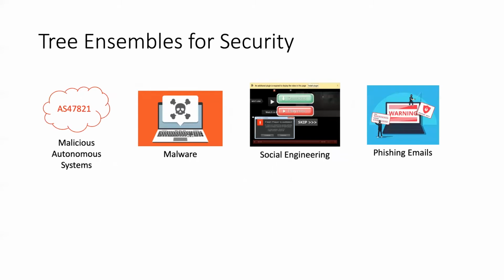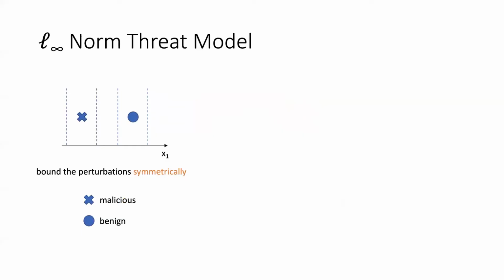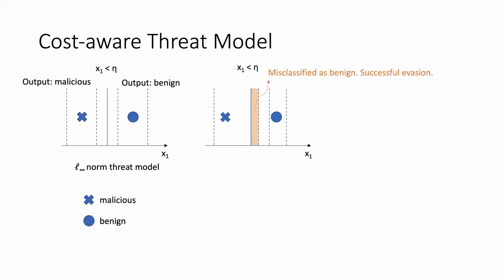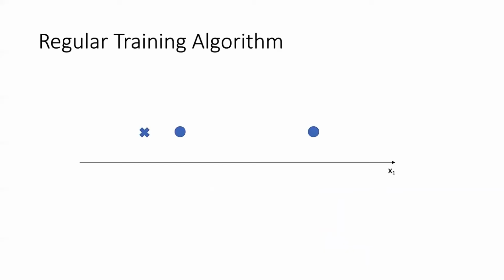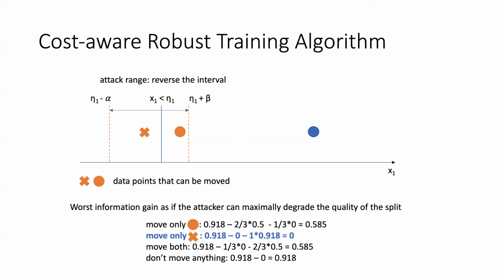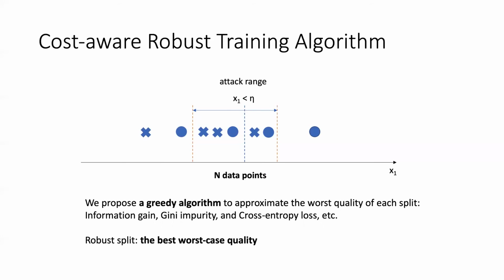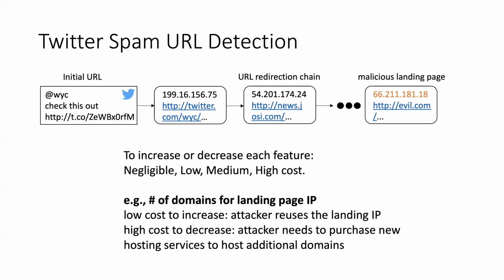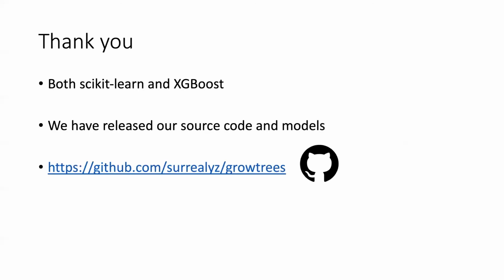USENIX Security '21 - Cost-Aware Robust Tree Ensembles for Security Applications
Yizheng Chen, Shiqi Wang, Weifan Jiang, Asaf Cidon, and Suman Jana, Columbia University

There are various costs for attackers to manipulate the features of security classifiers. The costs are asymmetric across features and to the directions of changes, which cannot be precisely captured by existing cost models based on Lp-norm robustness. In this paper, we utilize such domain knowledge to increase the attack cost of evading classifiers, specifically, tree ensemble models that are widely used by security tasks. We propose a new cost modeling method to capture the feature manipulation cost as constraint, and then we integrate the cost-driven constraint into the node construction process to train robust tree ensembles. During the training process, we use the constraint to find data points that are likely to be perturbed given the feature manipulation cost, and we use a new robust training algorithm to optimize the quality of the trees. Our cost-aware training method can be applied to different types of tree ensembles, including gradient boosted decision trees and random forest models. Using Twitter spam detection as the case study, our evaluation results show that we can increase the attack cost by 10.6X compared to the baseline. Moreover, our robust training method using cost-driven constraint can achieve higher accuracy, lower false positive rate, and stronger cost-aware robustness than the state-of-the-art training method using L∞-norm cost model.